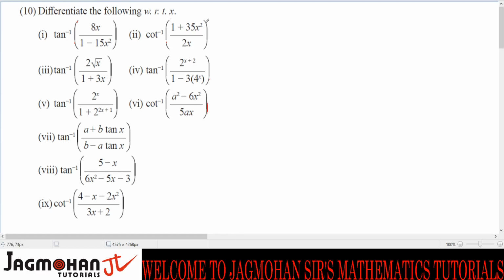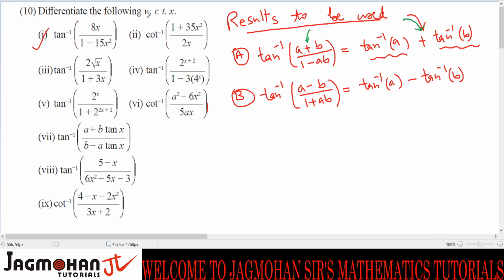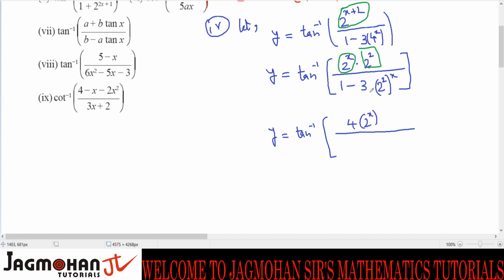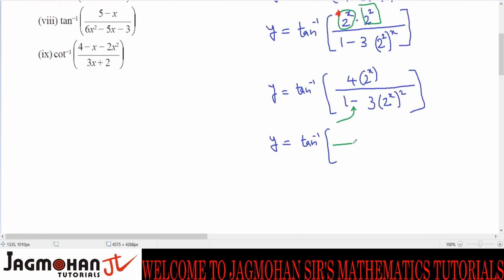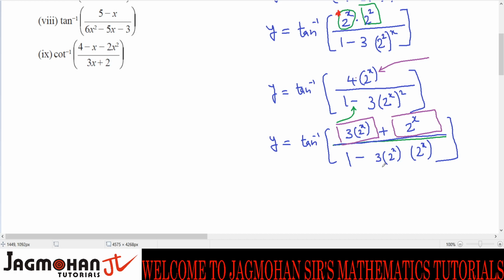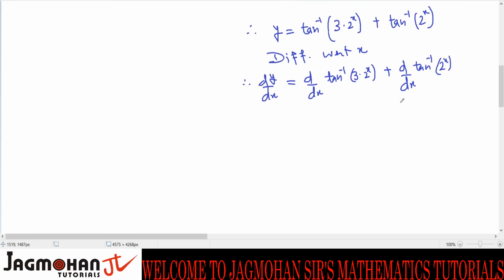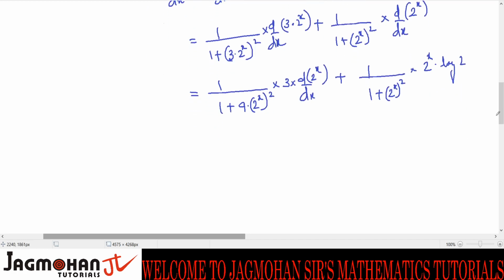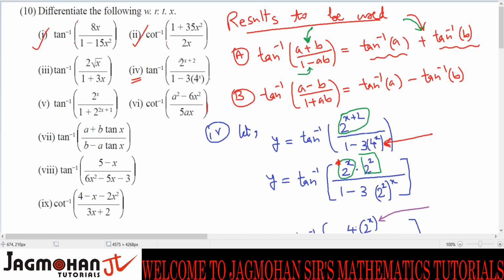CLASS 11TH & 12TH DERIVATIVES LECTURE 11H